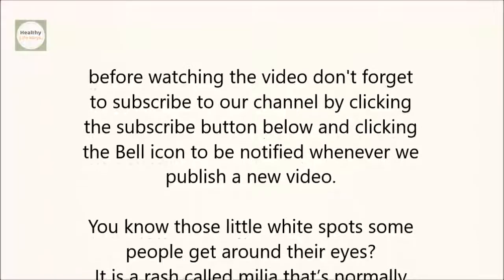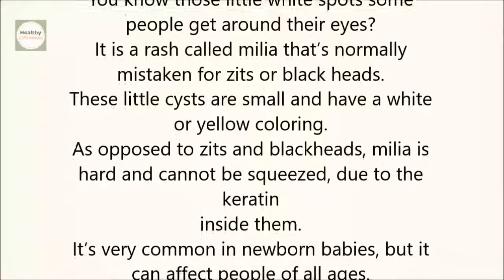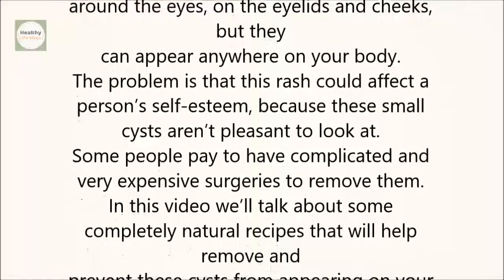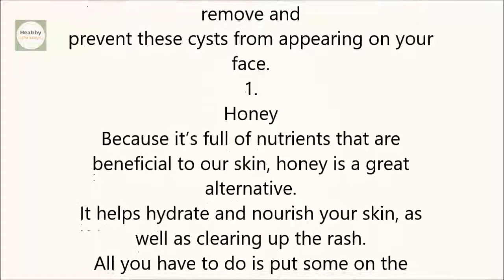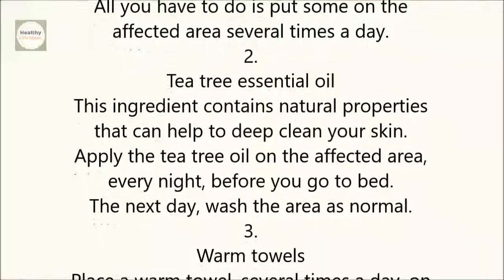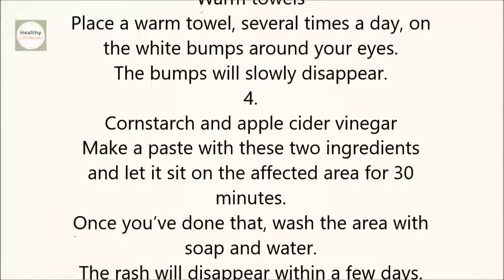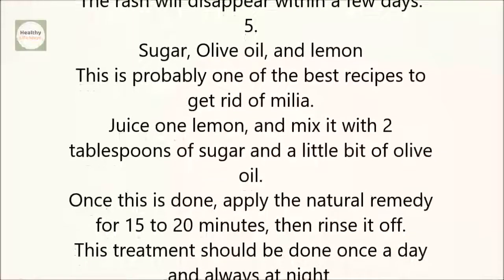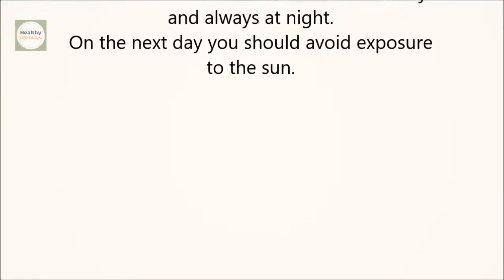How To Get Rid of Milia at Home Safe, Easy & Scar Free